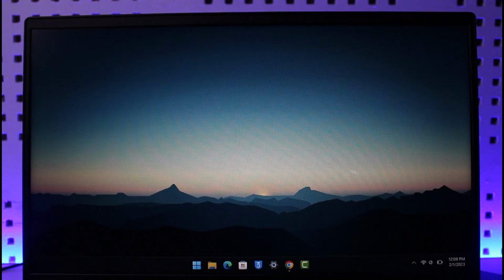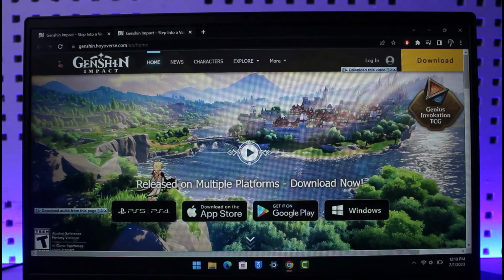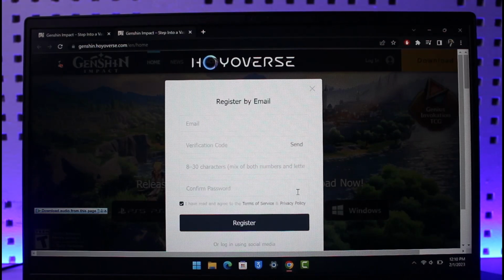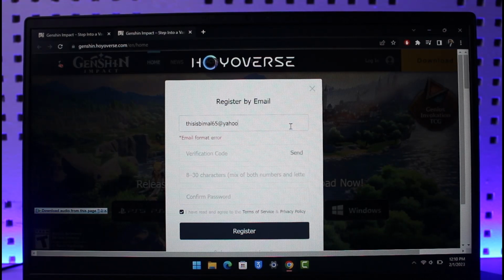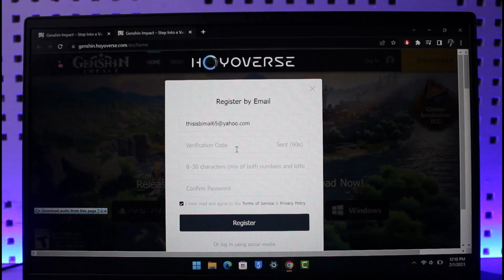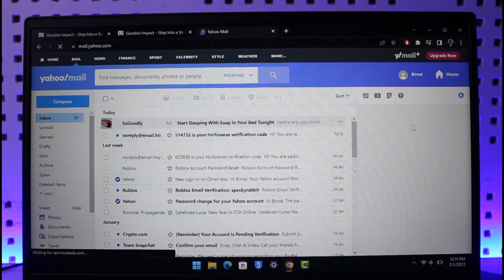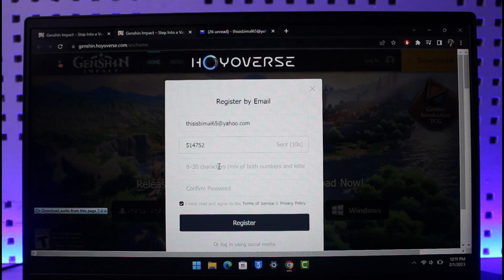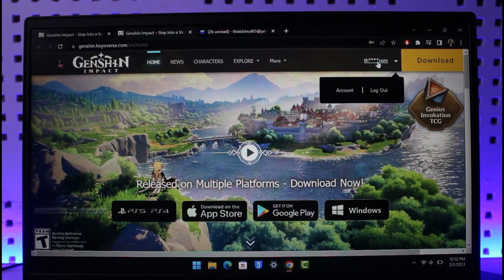Create and Login Genshin Impact account - Register Hoyoverse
In this tutorial video, I will quickly guide you on how you can create and login to your Genshin Impact account. So make sure to watch this video till the end. We try to be responsive to as many questions as possible.

►  Chapters:
0:00 Introduction
0:12 Browser Link
0:30 Login
0:48 Create Genshin Impact Account
2:18 Conclusion